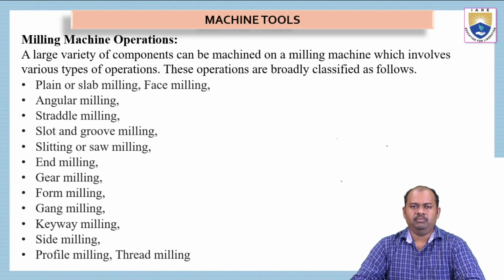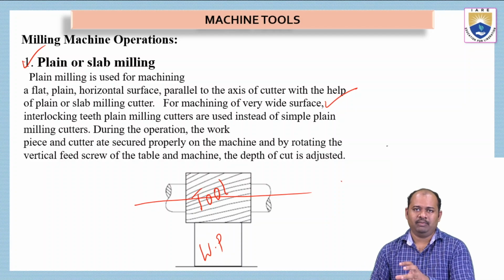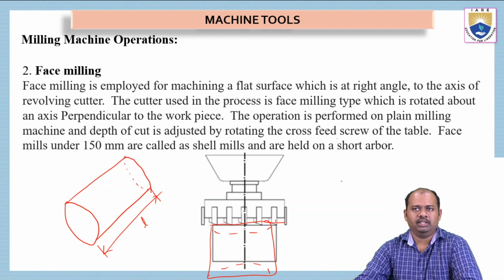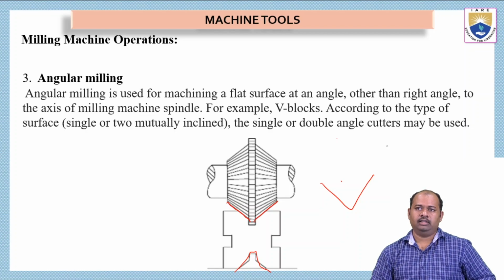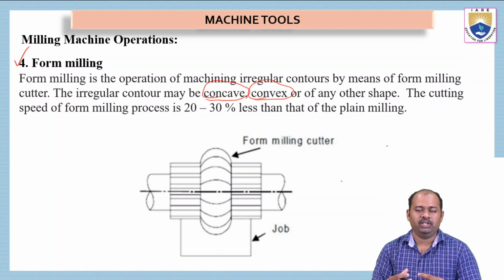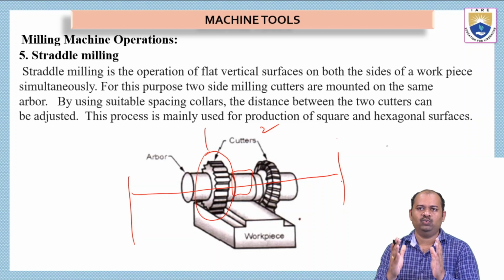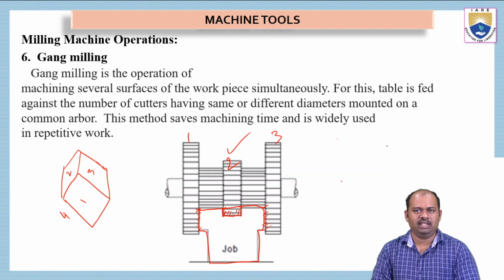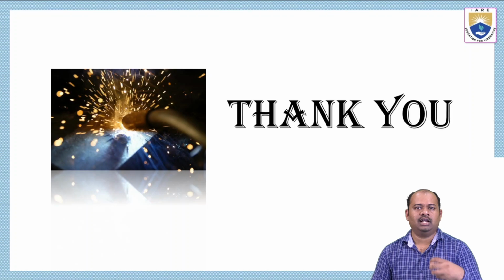Milling Machine Operations I by Mr. D Atchuta Ramacharyulu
Types of Milling Machine by Mr. D  Atchuta Ramacharyulu | IARE

Telangana, India.